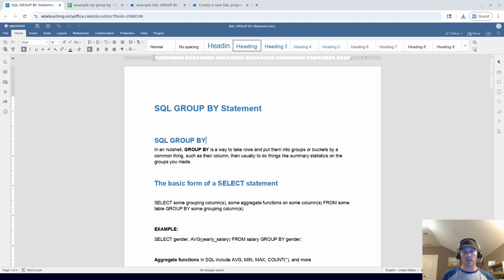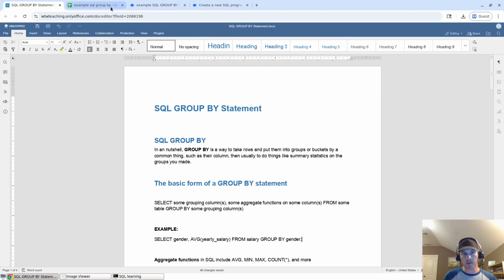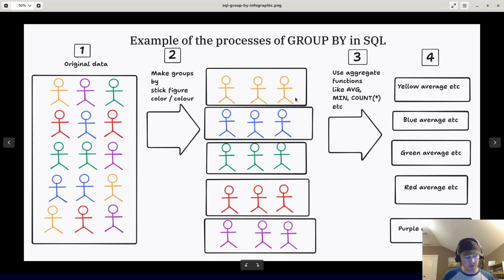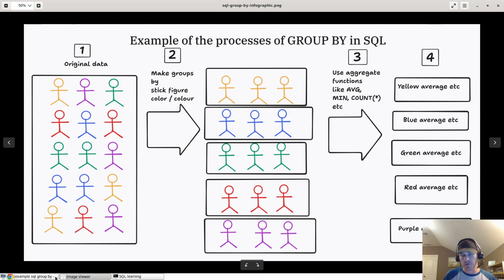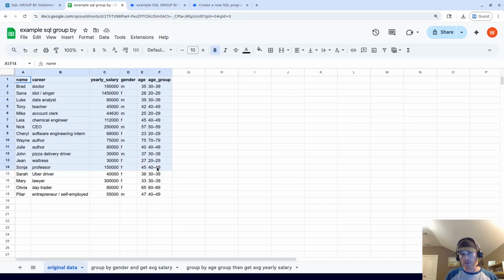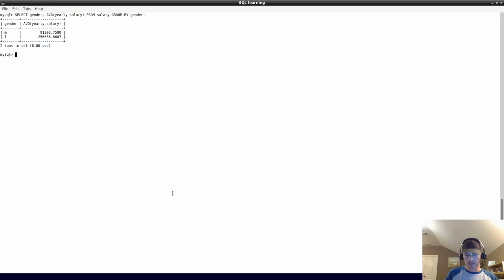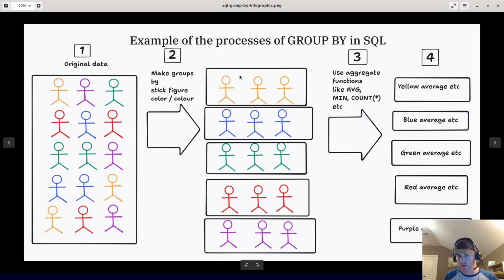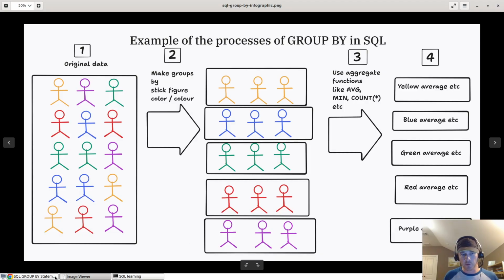SQL GROUP BY: Visual Guide & Examples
Learn the fundamentals of SQL GROUP BY with our visual guide! This video breaks down the concept using a unique infographic of colored / coloured stick figures, showing how data is grouped and aggregated. We also demonstrate practical examples using a salary dataset, grouping by gender and age group in both a spreadsheet and a MySQL database. See the SQL commands in action and try them yourself using the link to mycompiler.io provided below. Perfect for beginners and intermediate learners looking to grasp this essential SQL concept.
00:00 Intro and overview of video
01:02 SQL GROUP BY in a nutshell with an example
01:58 Infographic for SQL GROUP BY with example spreadsheet
06:36 Spreadsheet approximating GROUP BY p1
07:57 SQL GROUP BY commands in MySQL p1
08:45 Spreadsheet approximating GROUP BY p2
10:25 SQL GROUP BY commands in MySQL p2
11:22 GROUP BY and discussing aggregate functions in SQL
11:46 2 examples of SQL GROUP BY commands
12:13 Important note about GROUP BY syntax
12:35 Infographic review of GROUP BY with MySQL
12:48 SQL GROUP BY commands in MySQL p3
13:05 Review of SQL SELECT
13:17 SQL GROUP BY commands run online interactively
14:29 Review and conclusion